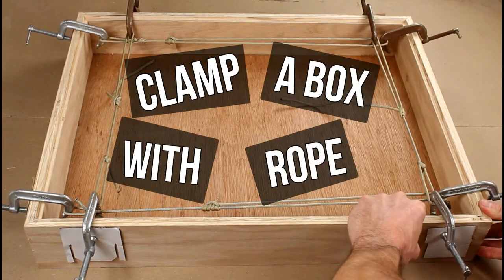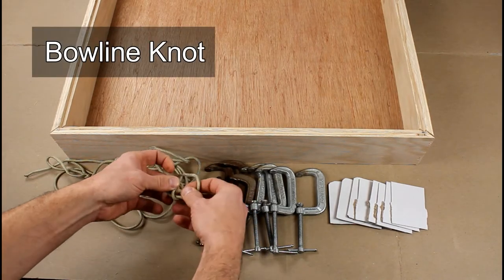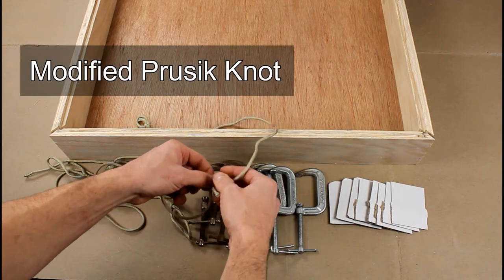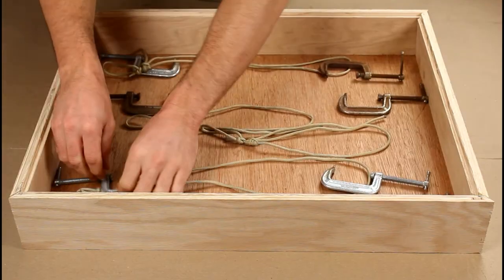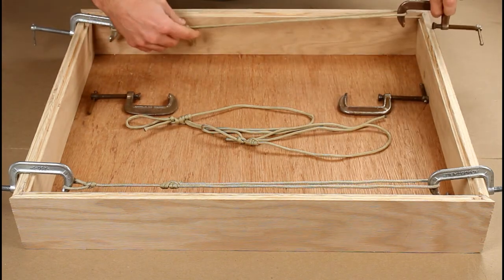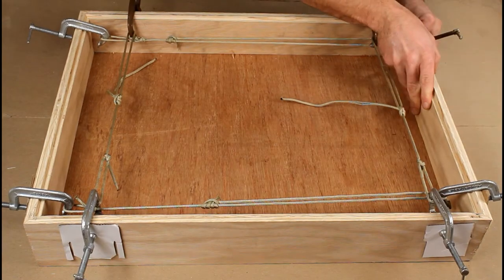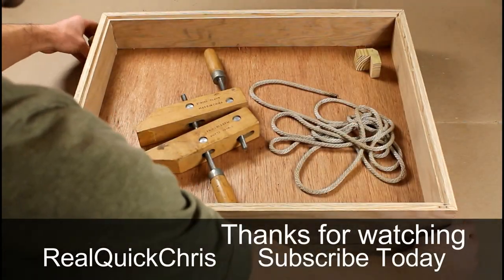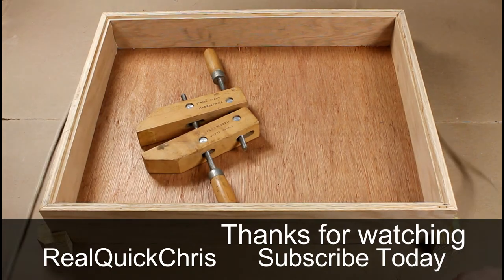frame and box clamp C clamps and rope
how to clamp a box or frame together for gluing with C clamps and rope. using a bowline knot and prusik knot.  a great way when you dont have clamp long enough.